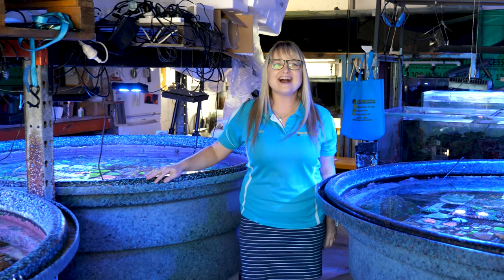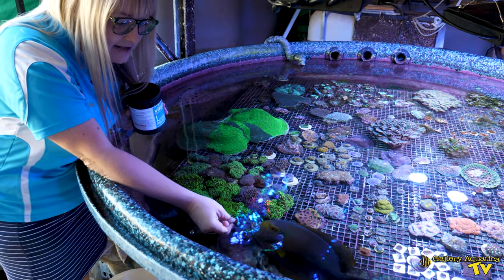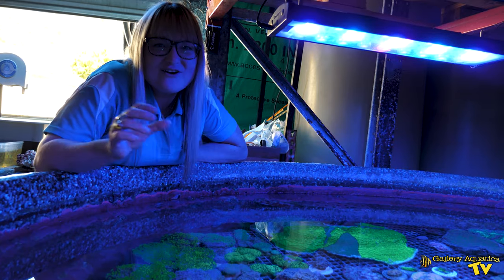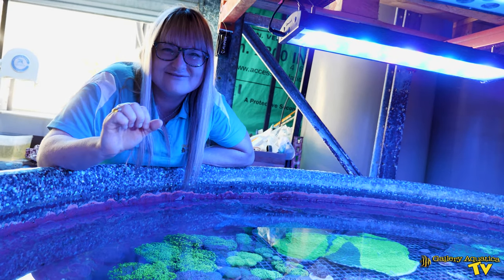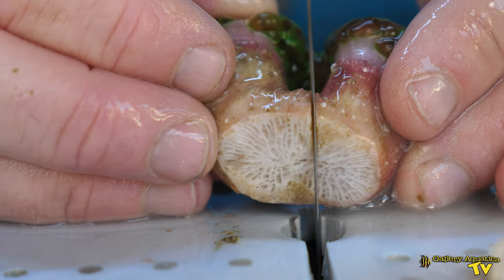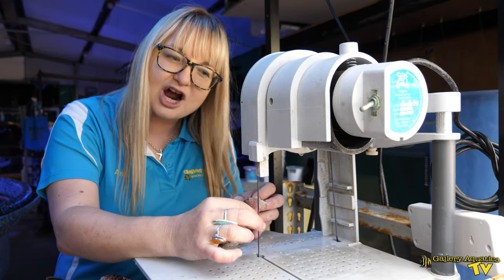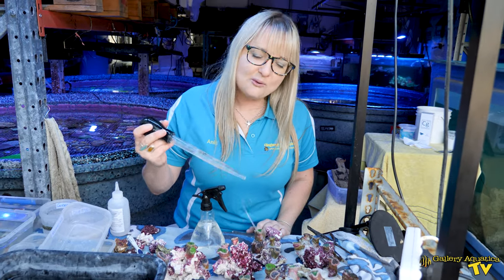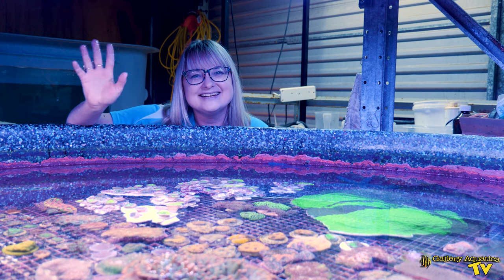The Frag Files : Paraancora Hammer Combo Gardens | Gallery Aquatica TV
Join resident Marine Biologist Ania for this exciting GATV episode of The Frag Files - Coral Propagation Series as she shows us how to create Paraancora Hammer combo gardens!

We dont just have the regular fragging gear involved today - Coral Snips, Coral Dips, Cg Glue, Scalpel ; make way for the Gryphon band saw, a specifically designed cutting machine for Fragging corals! See how safe and easy it is to use!

Let us know If you have fragged your Hammer Corals before and how you did It!

Happy Reefing!